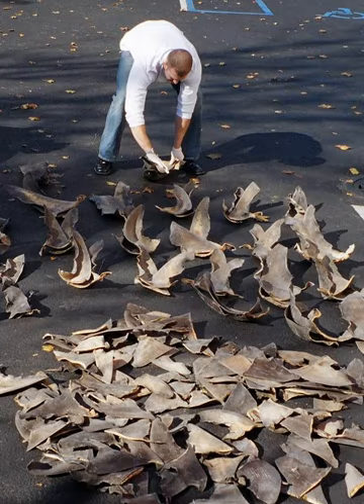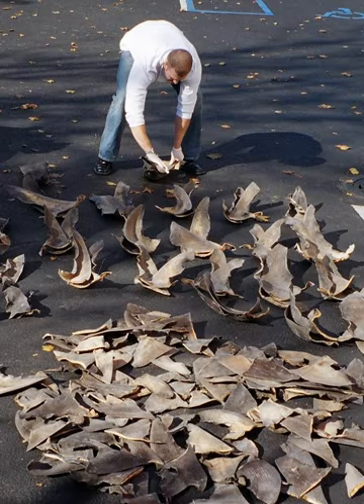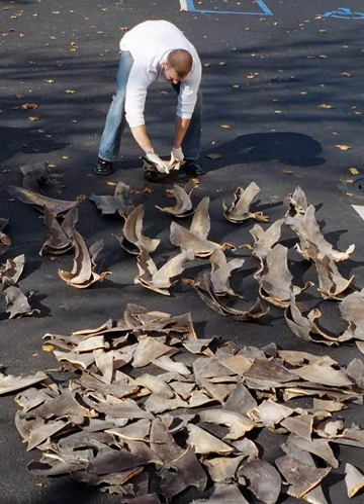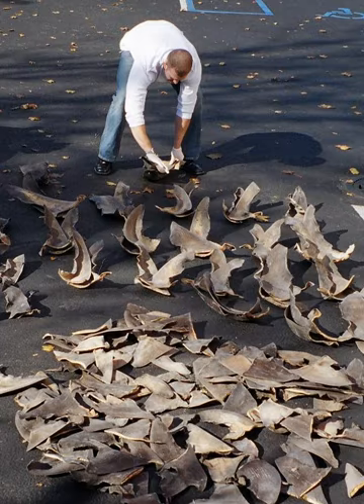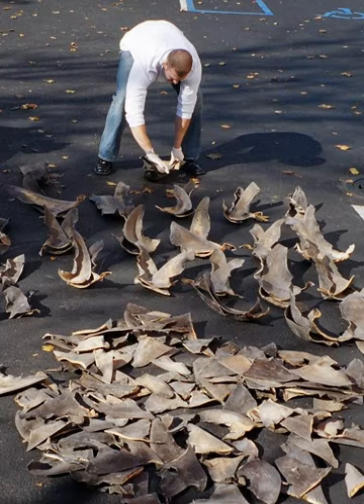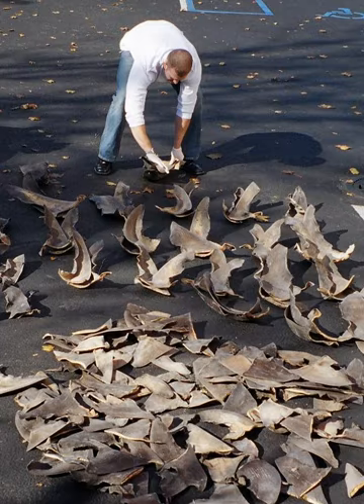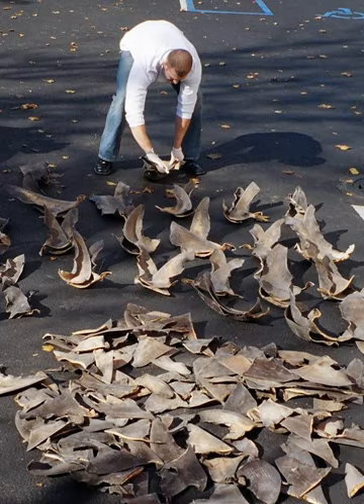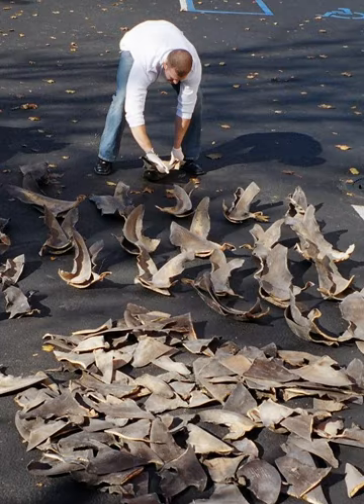Shark finning | Wikipedia audio article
This is an audio version of the Wikipedia Article:
Shark finning

00:01:50 1 Process
00:03:22 2 Impacts
00:03:31 2.1 On individual sharks
00:04:11 2.2 On shark populations
00:05:37 2.3 On other populations
00:06:18 3 Vulnerability of sharks
00:07:36 4 Opposition
00:10:39 5 Reporting
00:12:07 6 International restrictions
00:13:10 6.1 European Union
00:14:33 7 National and district restrictions
00:14:44 7.1 Australia
00:15:16 7.1.1 Imported products
00:16:43 7.2 Canada
00:20:50 7.3 China
00:21:41 7.4 Hong Kong
00:23:07 7.5 Taiwan
00:23:19 7.6 Malaysia
00:24:36 7.7 New Zealand
00:25:11 7.8 Palau
00:25:48 7.9 Singapore
00:26:38 7.10 United States
00:30:38 7.11 United Nations
00:31:29 8 See also

- Socrates

SUMMARY
Shark finning is the act of removing fins from sharks and discarding the rest of the shark. The sharks are often still alive when discarded, but without their fins. Unable to swim effectively, they sink to the bottom of the ocean and die of suffocation or are eaten by other predators. Shark finning at sea enables fishing vessels to increase profitability and increase the number of sharks harvested, as they only have to store and transport the fins, by far the most profitable part of the shark; the shark meat is bulky to transport. Some countries have banned this practice and require the whole shark to be brought back to port before removing the fins.
Shark finning increased since 1997 largely due to the increasing demand for shark fins for shark fin soup and traditional cures, particularly in China and its territories, and as a result of improved fishing technology and market economics. The International Union for Conservation of Nature's Shark Specialist Group say that shark finning is widespread, and that "the rapidly expanding and largely unregulated shark fin trade represents one of the most serious threats to shark populations worldwide". Estimates of the global value of the shark fin trade range from US$540 million to US$1.2 billion (2007). Shark fins are among the most expensive seafood products, commonly retailing at US$400 per kg. In the United States, where finning is prohibited, some buyers regard the whale shark and the basking shark as trophy species, and pay $10,000 to $20,000 for a fin.The regulated global catch of sharks reported to the Food and Agriculture Organization of the United Nations has been stable in recent years at an annual average just over 500,000 tonnes. Additional unregulated and unreported catches are thought to be common.